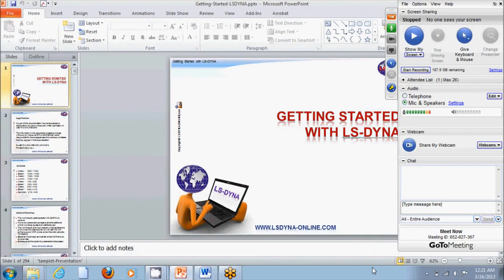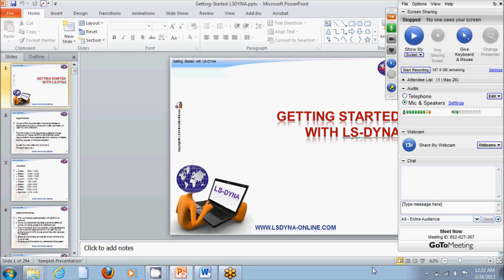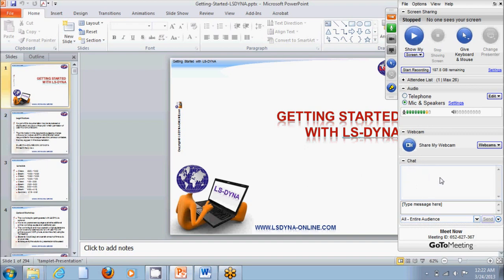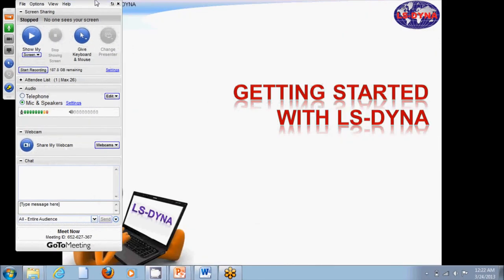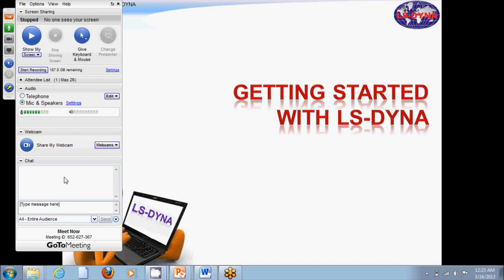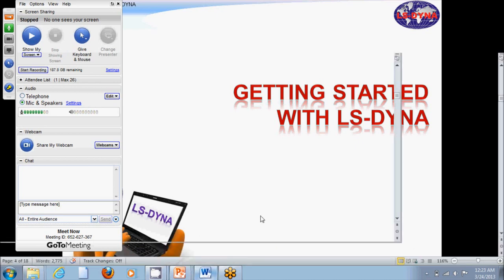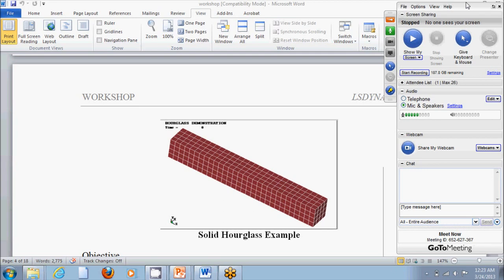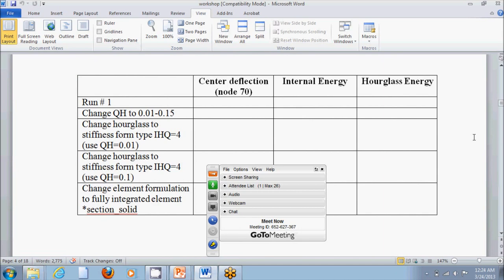How LS-DYNA Online Course Works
This is a description of How LS-DYNA Online Course Works